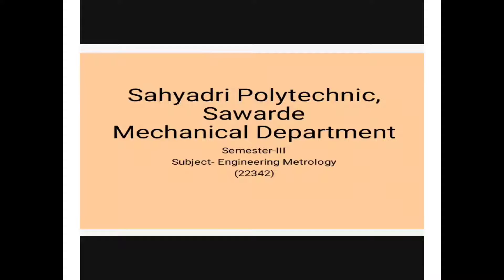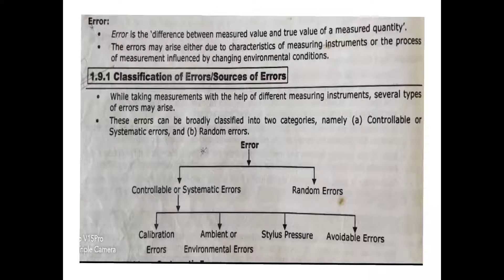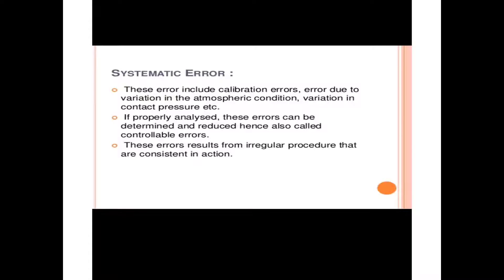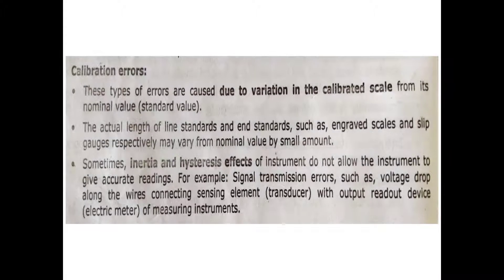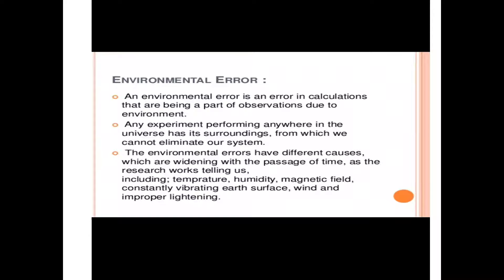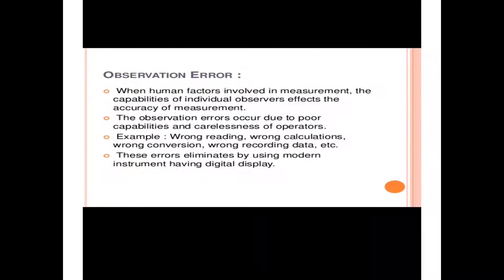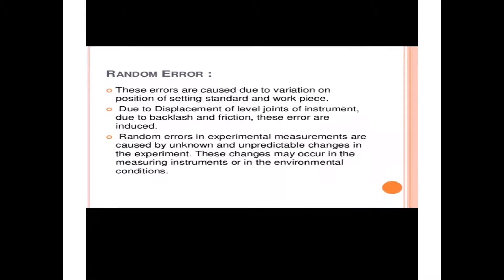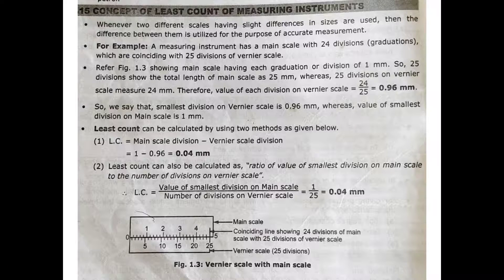EME: Lecture 03 Unit-I- Introduction to Metrology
ME3I
Engineering Metrology (22342)
Lecture 03 Unit-I- Introduction to Metrology